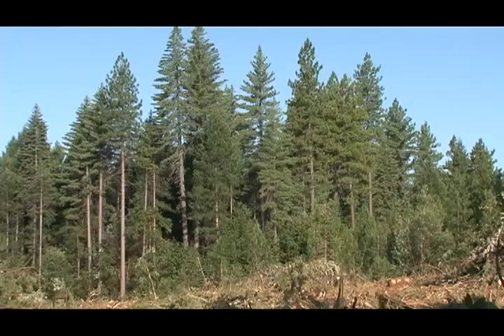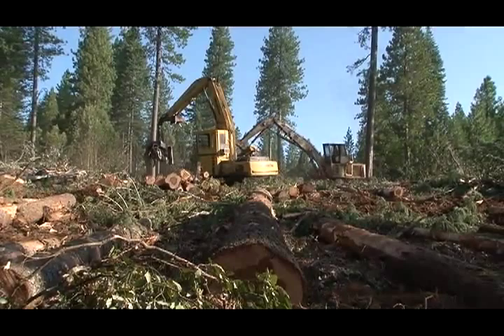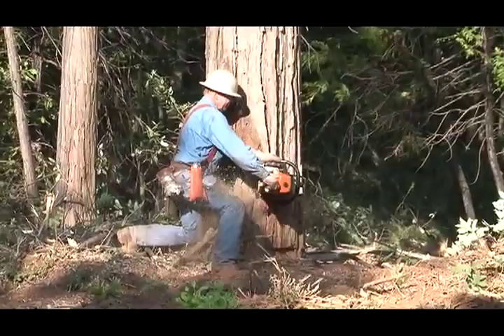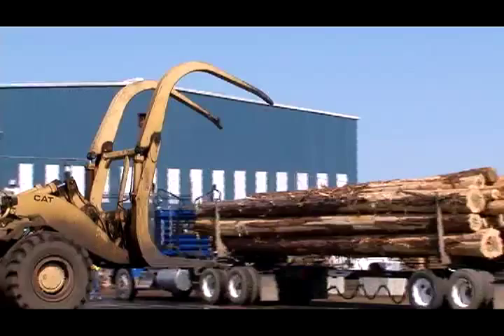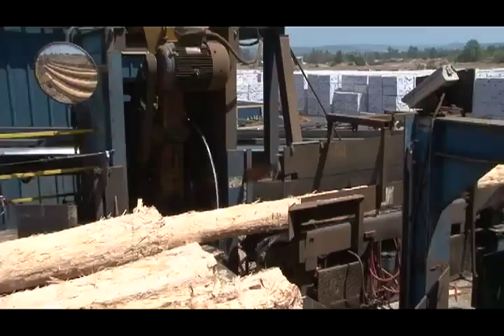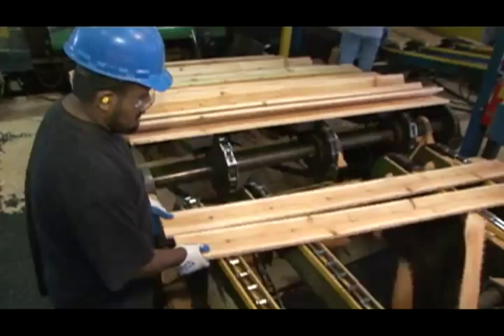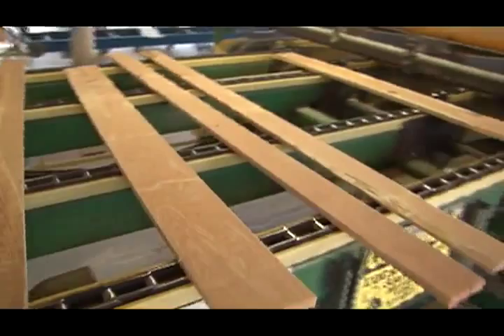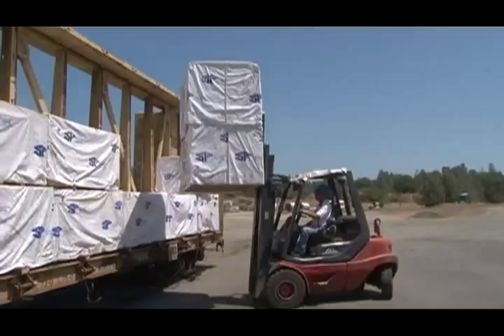How Cedar Fencing is Made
Sierra Pacific's fencing plants at Oroville and Chinese Camp, California, are centrally located to receive high grade, second-growth Incense-cedar logs from Sierra Pacific forest lands.